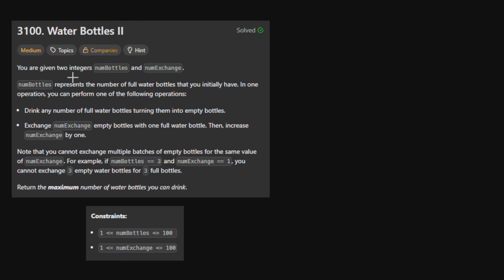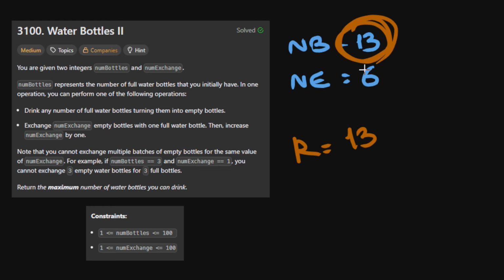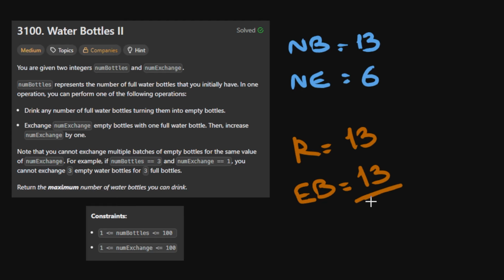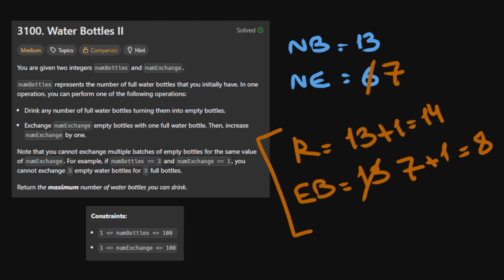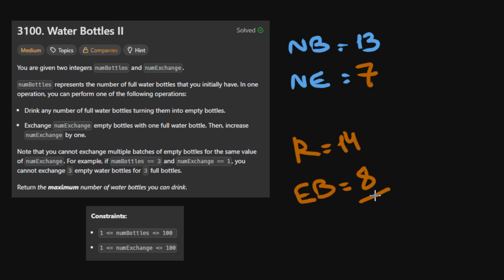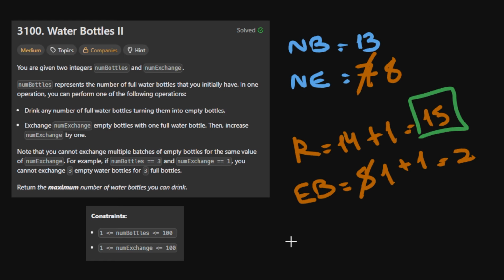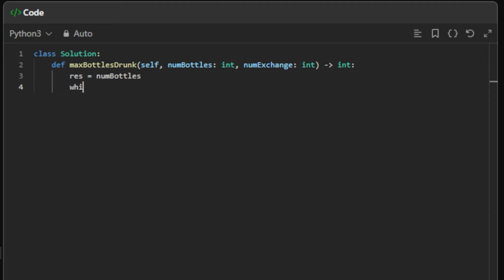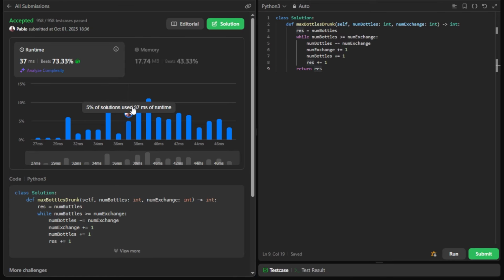Water Bottles II | LeetCode 3100 - Python